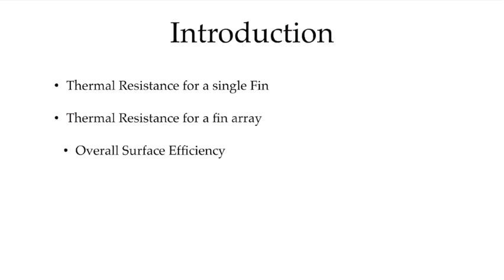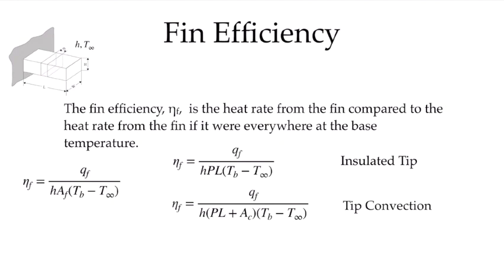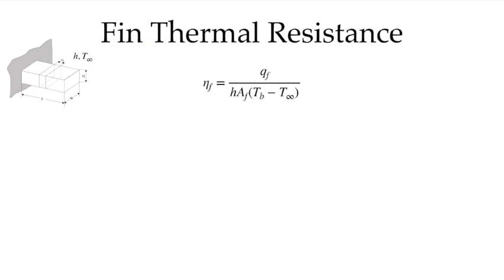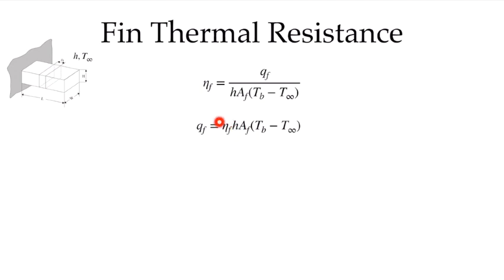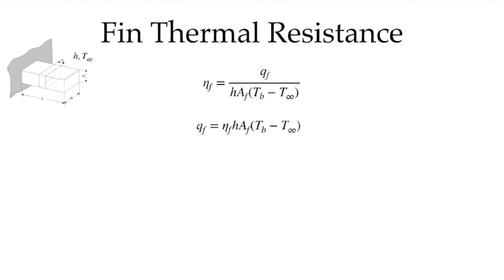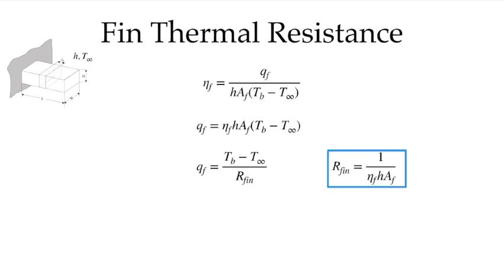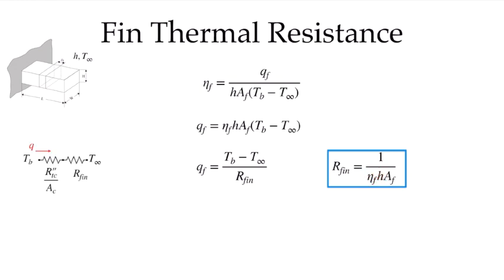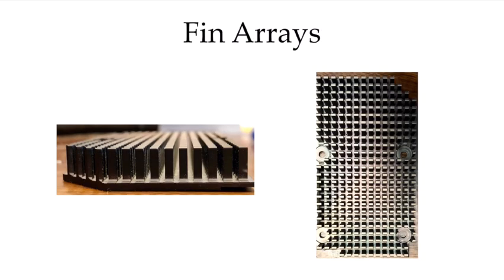Fins and Resistance Networks